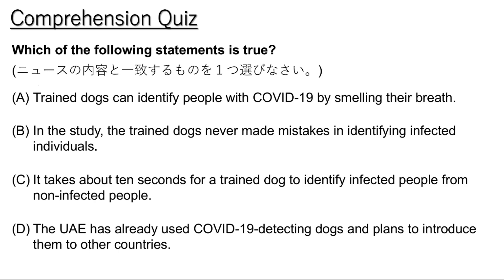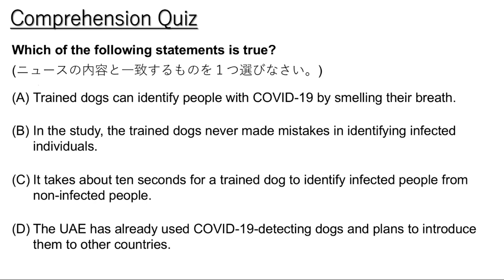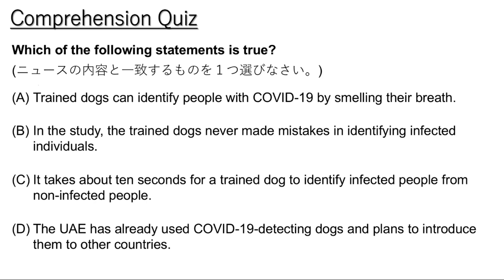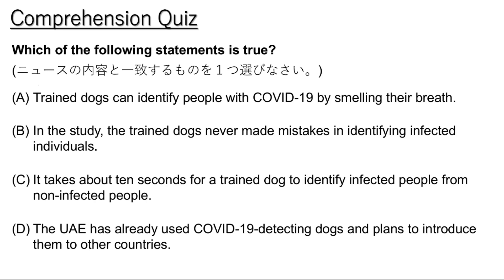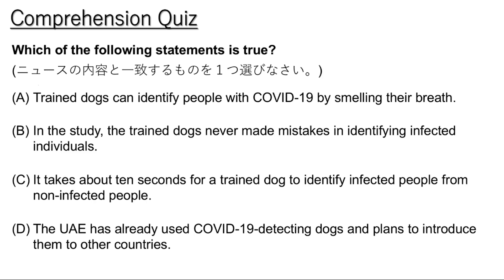犬の嗅覚が新型コロナ感染をかぎ分ける？【英語リスニング】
00:18  リスニング1回目
01:44  語句チェック
02:53  リスニング2回目
04:22  サイト・トランスレーション
07:01  全訳〜クイズ解答
07:20  オーバーラッピング音声開始
08:48  シャドーイング音声開始

大学受験や民間試験の英語リスニング対策に使える動画を投稿しています。英語でニュースを聞き取れるようになりたい、留学して英語で授業が受けられるようになりたいといった方にもおススメです。アメリカ政府が運営する国際公共放送局Voice of Americaが発信しているニュースの中から日本人に馴染み深いトピックを教材に選んでいます。